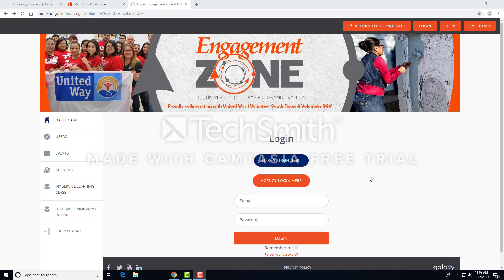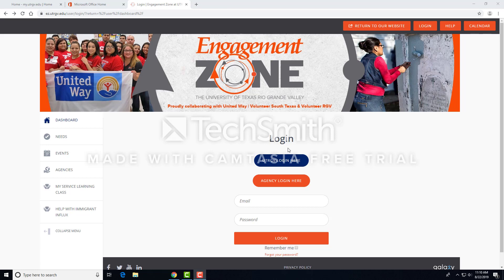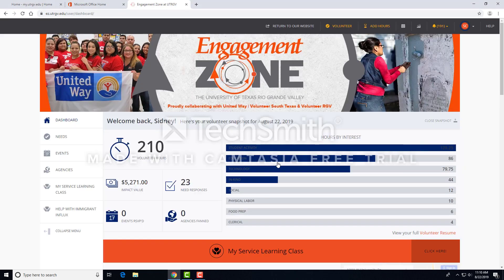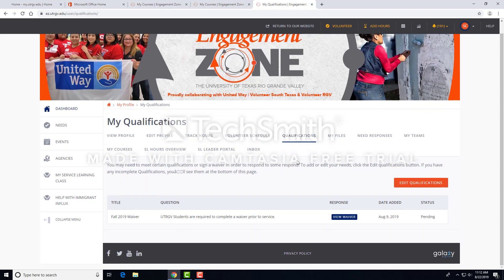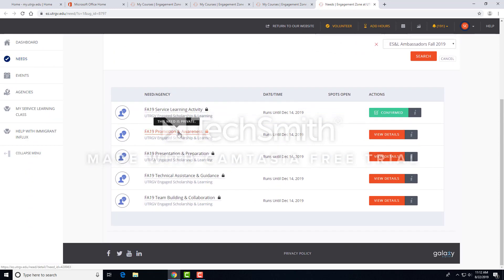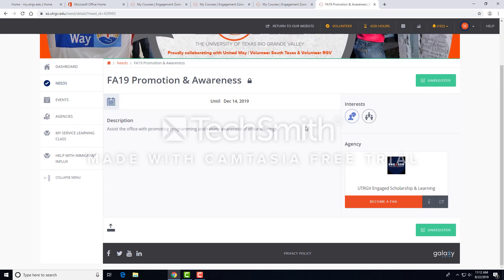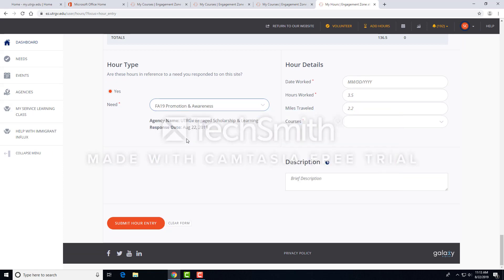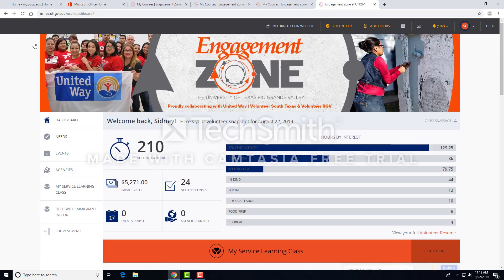EZ Overview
Learn how to access your My Service Learning Class, Sign up for Needs, and Track Hours.